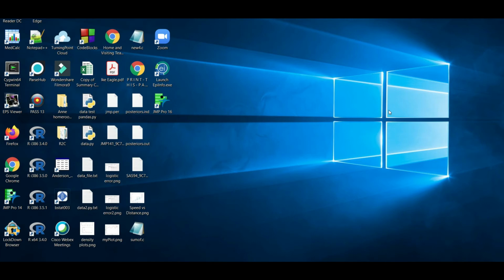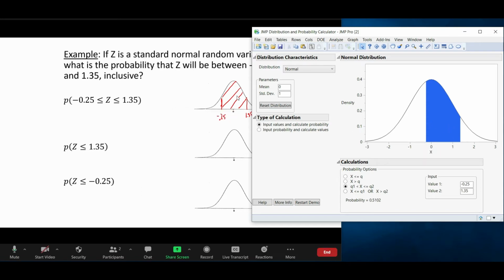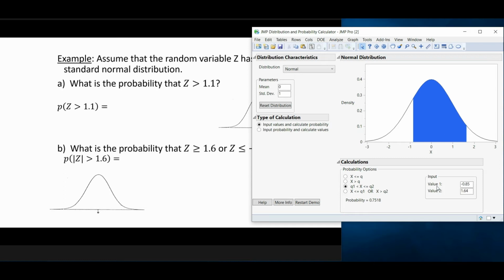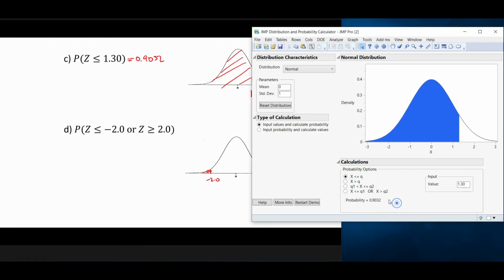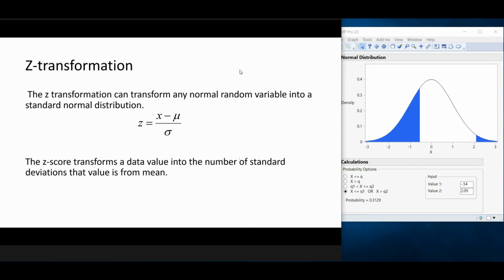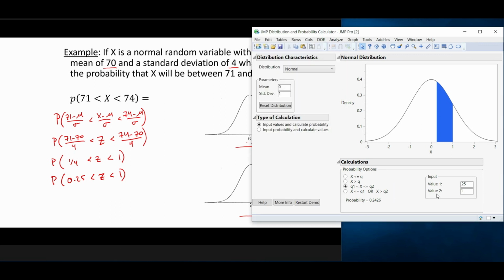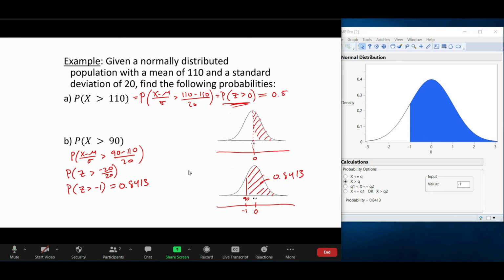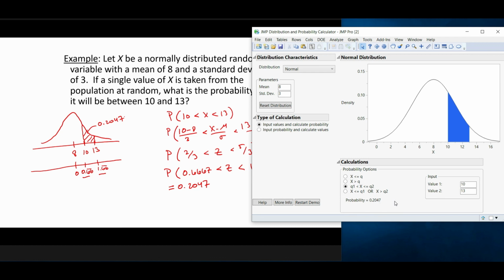Normal Probability Calculator in JMP Pro 16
This video shows you how to use the Distribution Calculator in JMP Pro 16 to compute probabilities from the Standard Normal distribution.